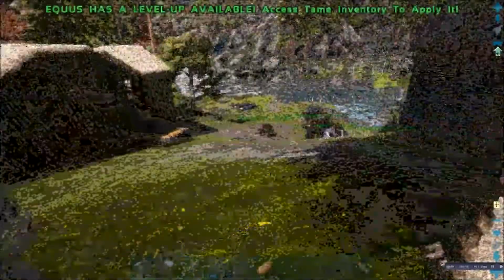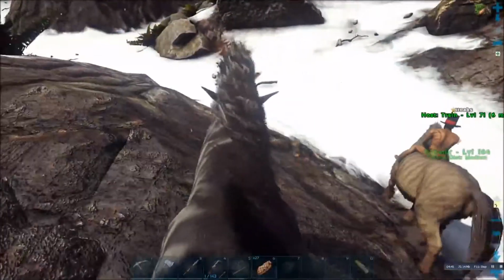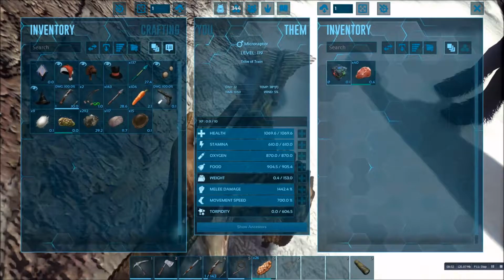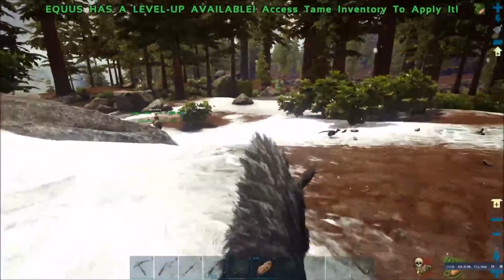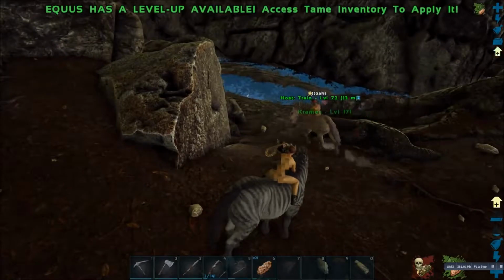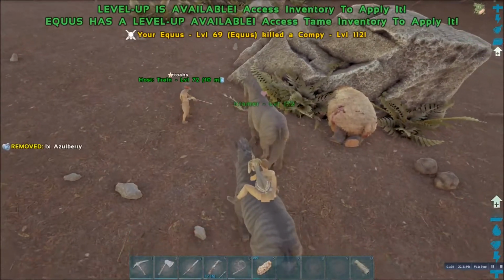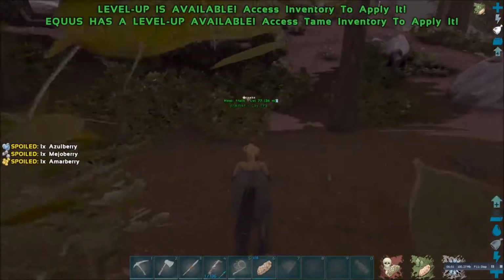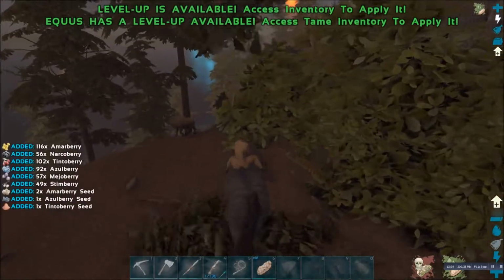Train and Gianna Ep 10 Exploring Redwoods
Game: Ark: Survival Evolved and mods all via Steam